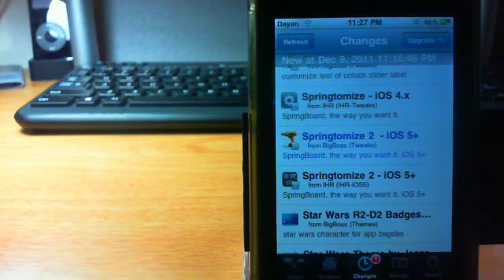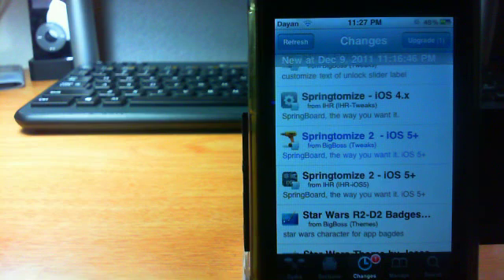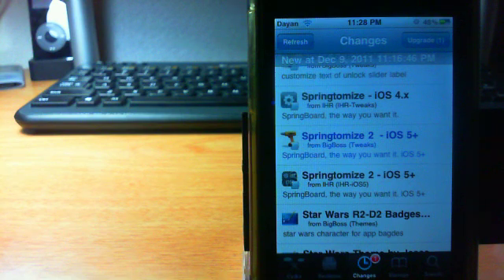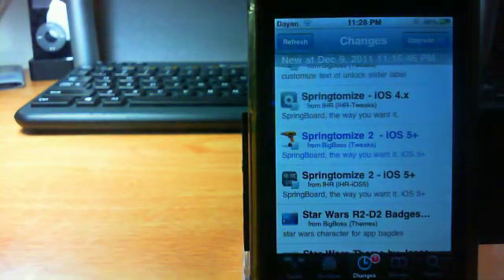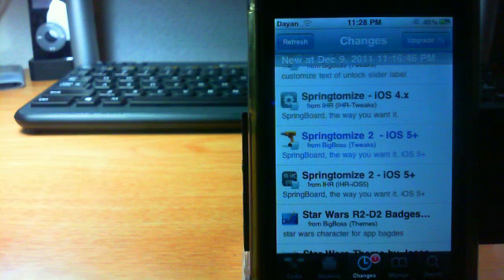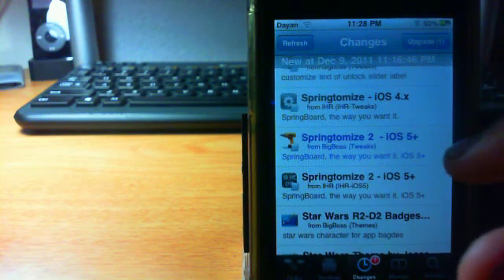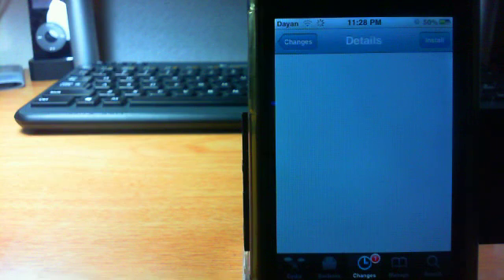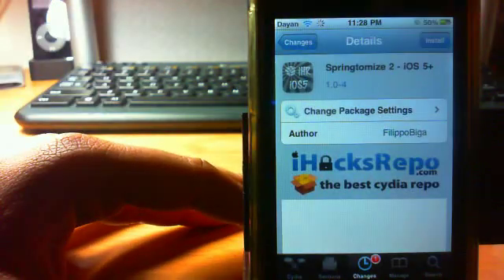Get Springtomize 2 for FREE (iOS 5+)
PEACE SAANNN!!